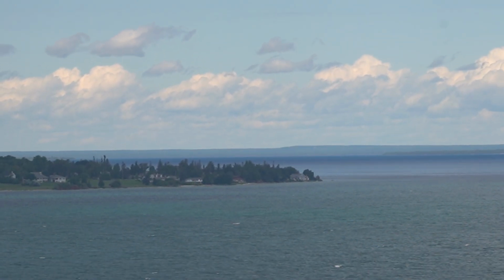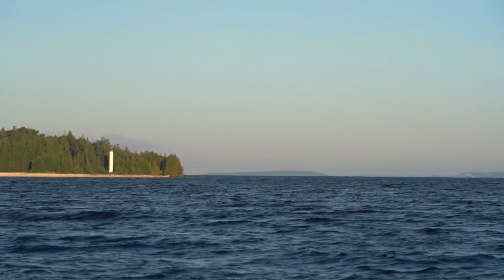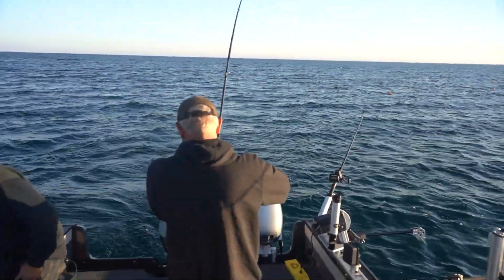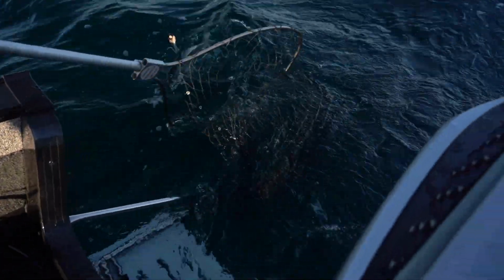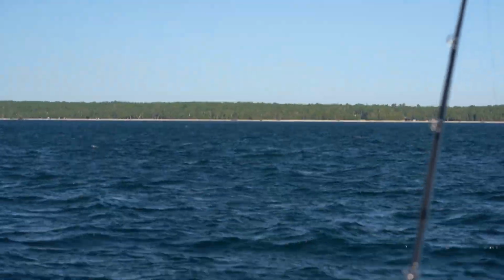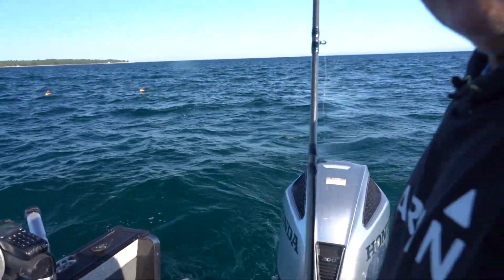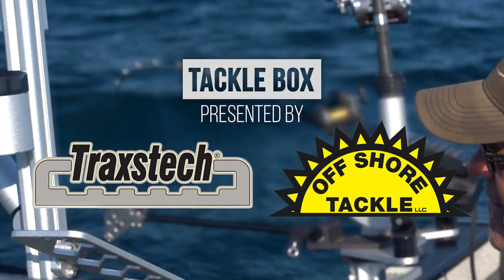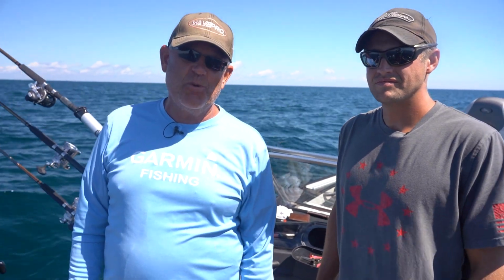Fishing the Straits of Mackinac from St. Ignace | Big Lakers & Pink Salmon Action!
In this exciting episode of Fisherman’s Digest, we take you to the stunning waters of the Straits of Mackinac, launching from St. Ignace, Michigan. 🎣 Experience the thrill as we target lake trout and pink salmon while offering expert tips on maximizing your rod spread, fine-tuning your electronics, and navigating these iconic fishing grounds around Mackinac Island! 🐟🌊

Whether you’re a seasoned pro or new to the sport, this episode is packed with valuable techniques to up your game. Plus, the incredible scenery and non-stop action make this an adventure you won’t want to miss!

Want to plan your own fishing adventure in the Straits?

for travel ideas.